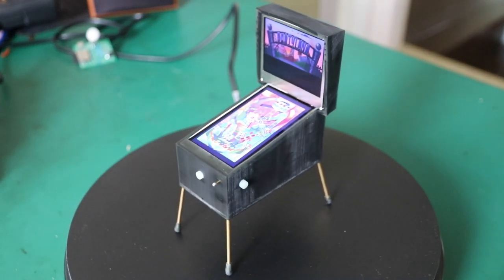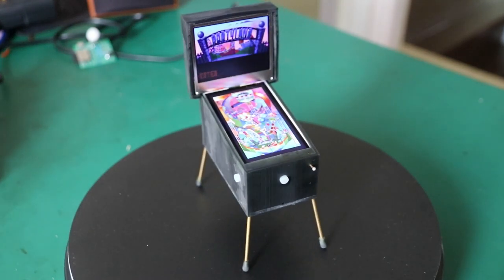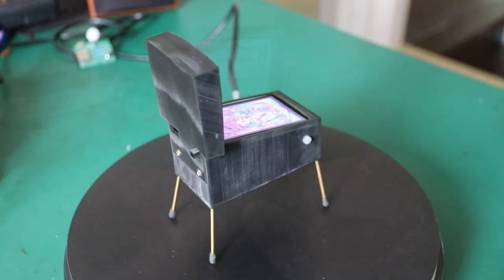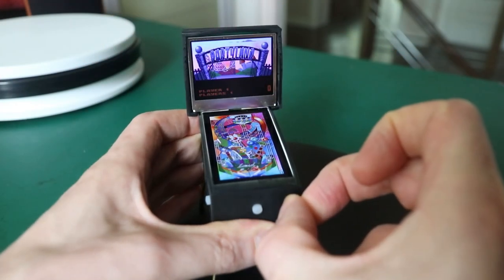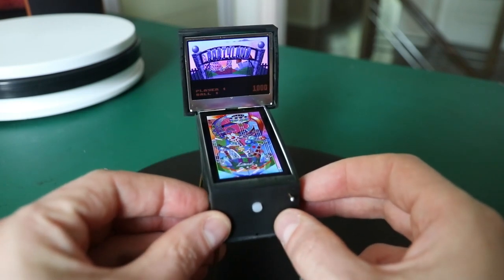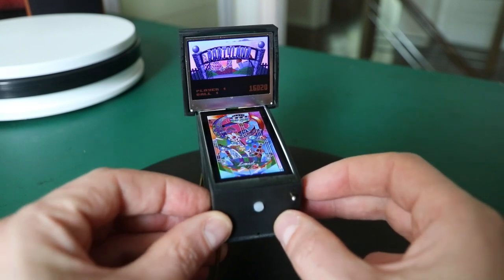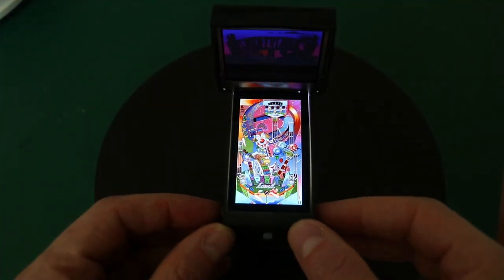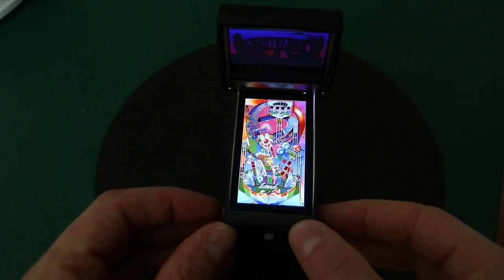Pinball Fantasies miniature table intro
Introduction to the miniature Pinball Fantasies table I built. Get the full technical details in the article